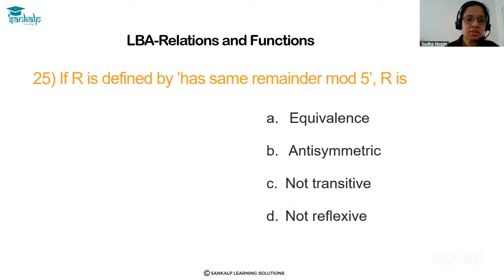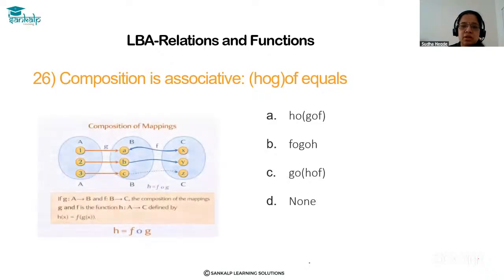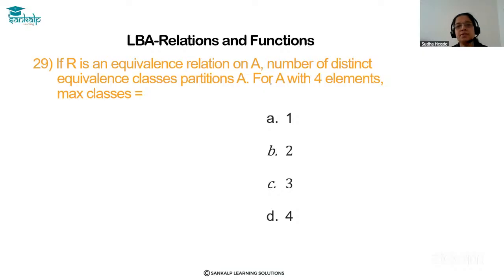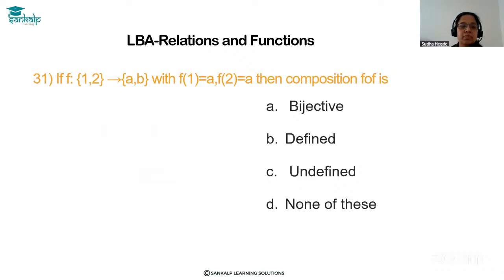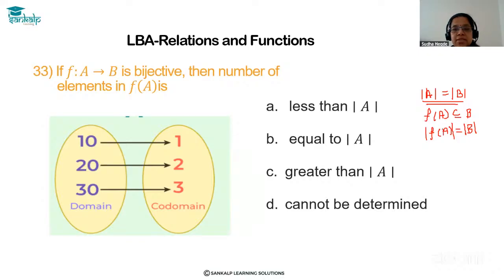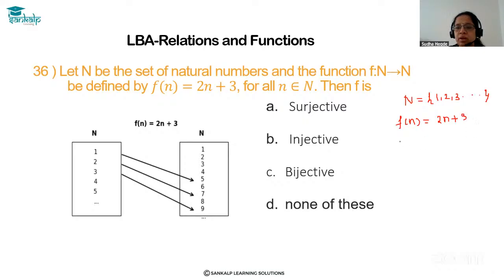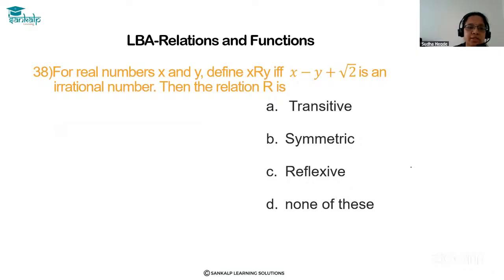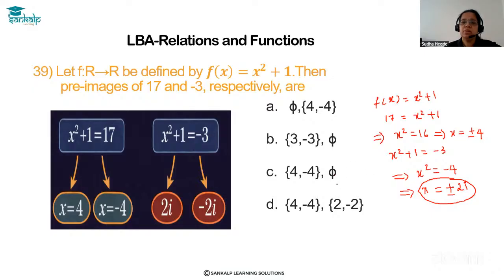Sankalp-Math-Relations and Functions-PU2-KCET-P3